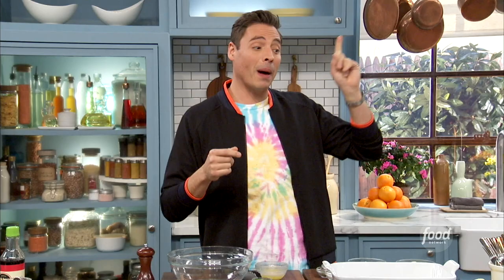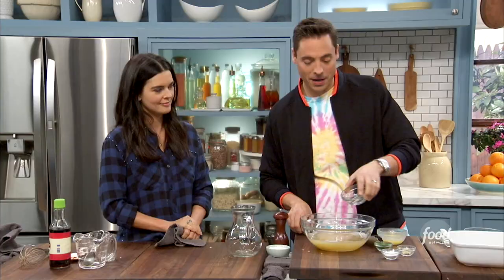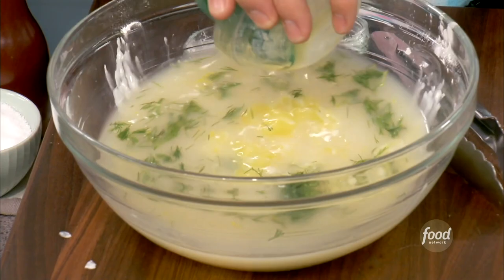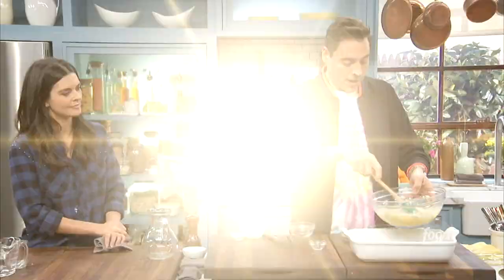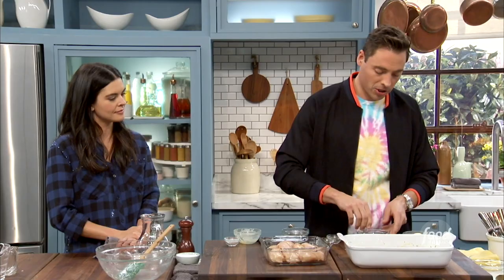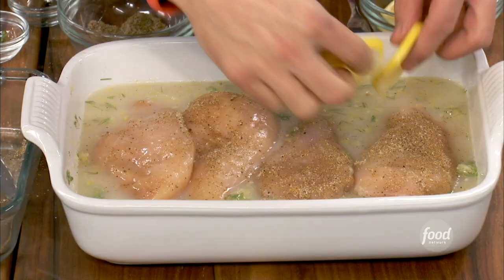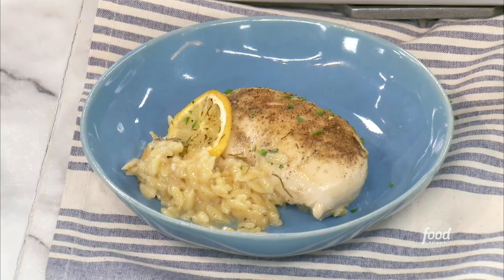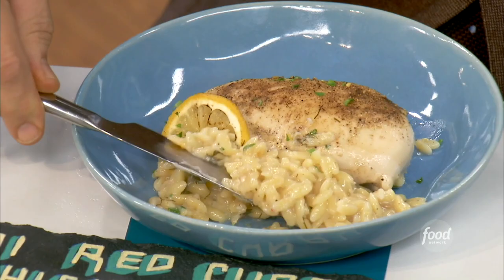Jeff Mauro's Greek Lemon Chicken and Orzo Casserole | The Kitchen | Food Network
Jeff translates the flavor of his favorite Greek chicken soup into a casserole with orzo that soaks up the bright lemony flavor and comes out extra creamy!

Greek Lemon Chicken and Orzo Casserole
RECIPE COURTESY OF JEFF MAURO
Level: Easy
Total: 55 min
Active: 10 min
Yield: 6 to 8 servings

Ingredients

Orzo:

3 cups chicken stock
3 tablespoons melted butter
2 teaspoons kosher salt
1 teaspoon cornstarch
2 sprigs fresh dill, chopped
2 lemons, zested and juiced
1 clove garlic, minced
2 cups orzo

Chicken:

2 teaspoons ground coriander
2 teaspoons kosher salt
2 teaspoons freshly ground black pepper
4 small to medium boneless, skinless chicken breasts
1 lemon, sliced into 1/4-inch-thick slices
1 tablespoon chopped fresh parsley

Directions

For the orzo: Whisk together the stock, butter, salt, cornstarch, dill, lemon zest and juice and garlic in a bowl. Mix in the orzo.

For the chicken: In a separate bowl, mix together the coriander, salt and pepper. Coat the chicken all over with the seasoning.

Pour the stock/orzo mixture into a glass 9-by-13-inch baking dish. Add the chicken breasts, laying them at an angle so all but the tops of the breasts are submerged. Shingle the lemon slices in between the chicken breasts.

Bake, uncovered, until the chicken registers an internal temperature of 165 degrees F, 35 to 40 minutes. Let rest for 5 minutes. Top with the chopped parsley before serving.